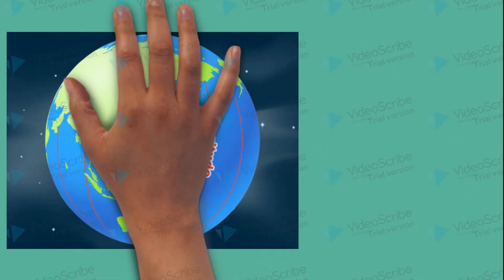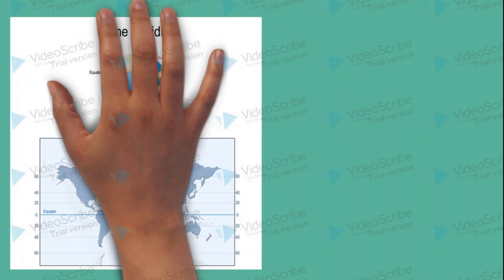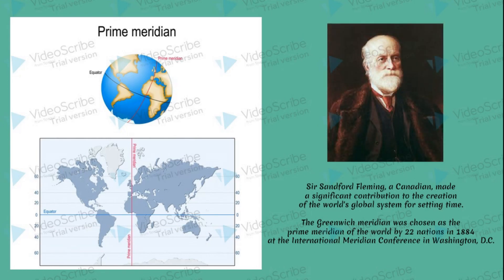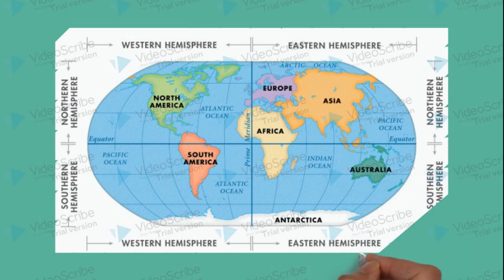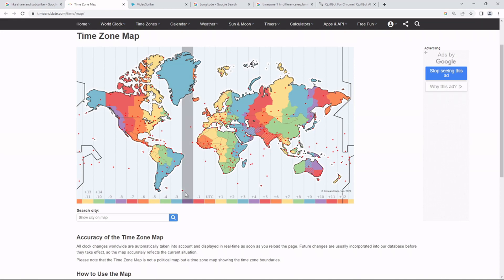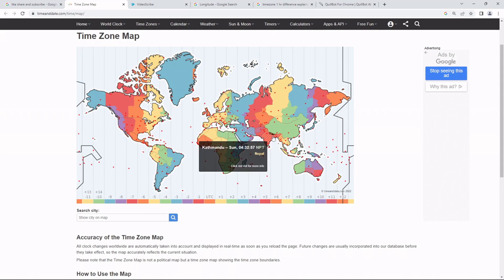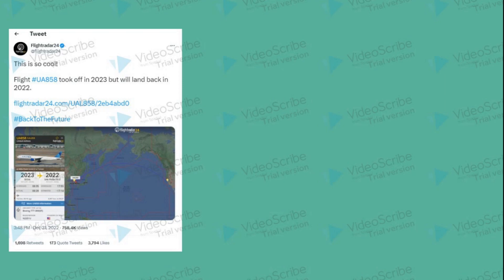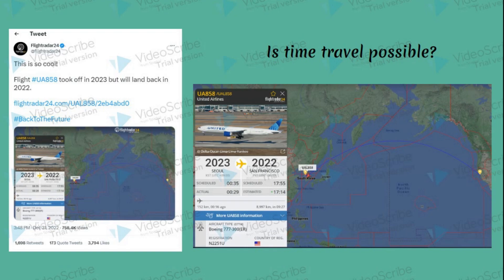TIME ZONE EXPLAINED - GMT and UTC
With 24 hours in a day and 360 degrees of longitude around the world, you can divide 360 by 24 to get the 15 degrees of longitude that correspond to each time zone's hourly difference. This implies that there are 24 different time zones in the planet.